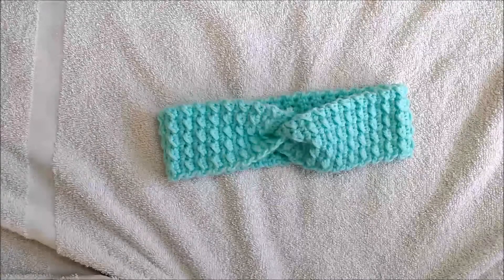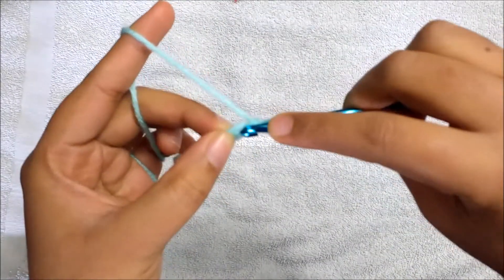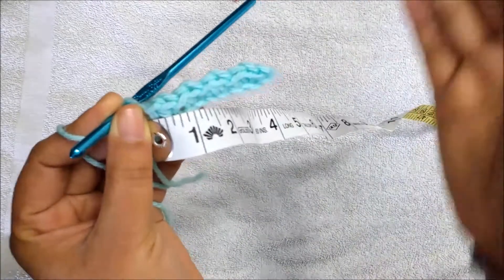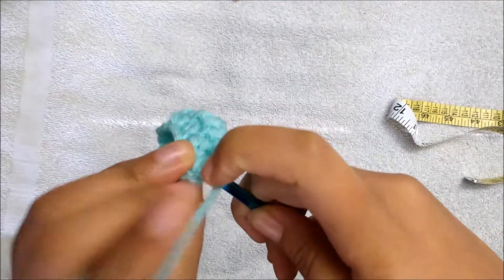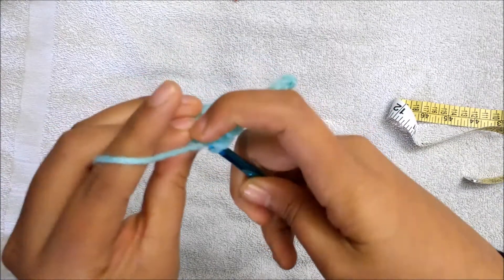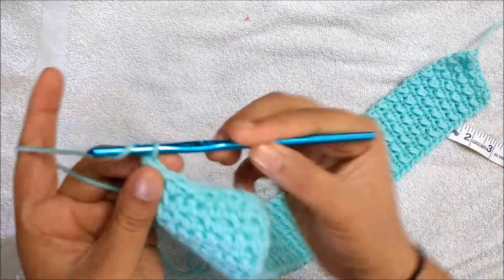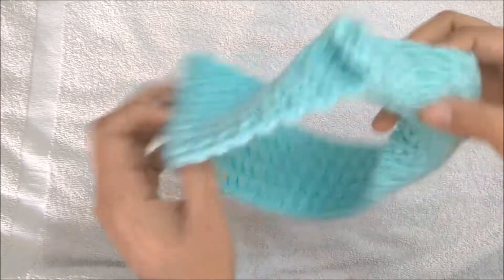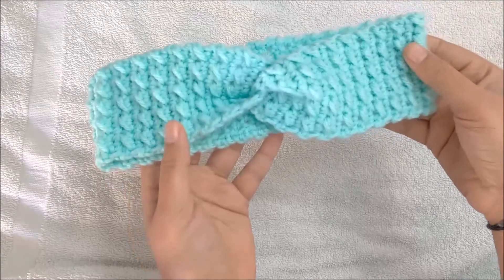Easy Crochet Ear warmer Headband | DIY Headband | English tutorial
In this Video you'll learn to make a crochet Ear warmer Headband .You can customize  this as per your needs.Based on Head circumference of the adult/child/baby you can make this headband. Two rows of repeat until the desired length. To join them you can make it by simple sew method . Additionally you may use buttons/crochet flowers to maximize the beauty :)

Materials used :
 Big Twist Value Yarn – Light Teal
Crochet hook – 5mm ,Inch tape,Tapestry needle,scissors